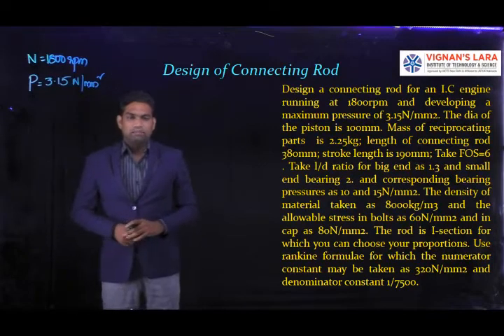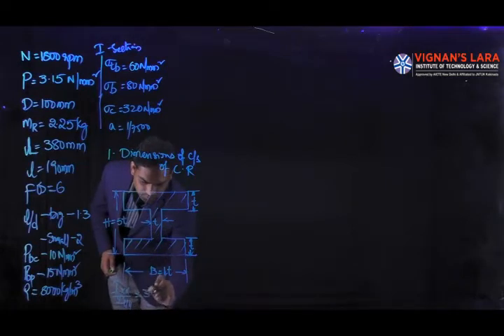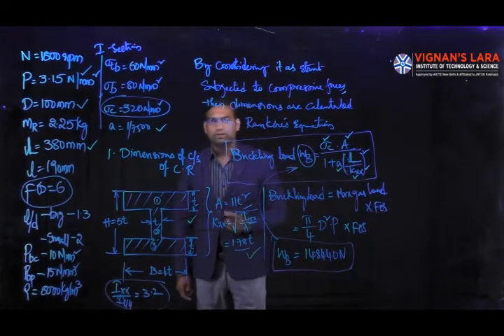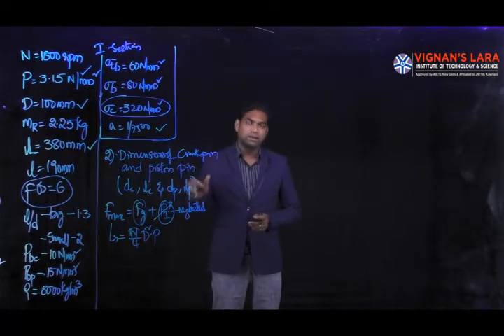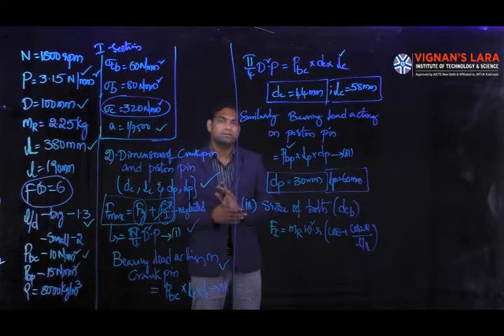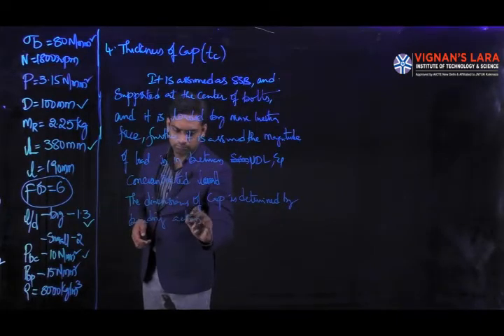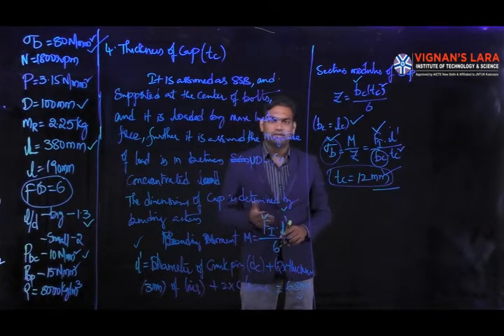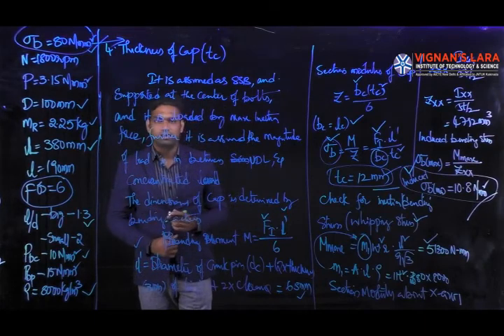Design of connecting rod